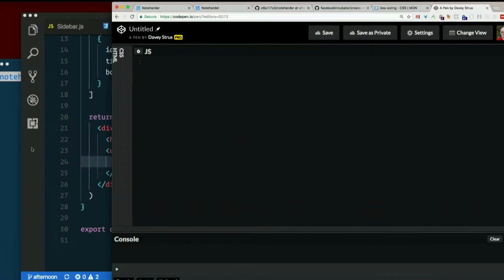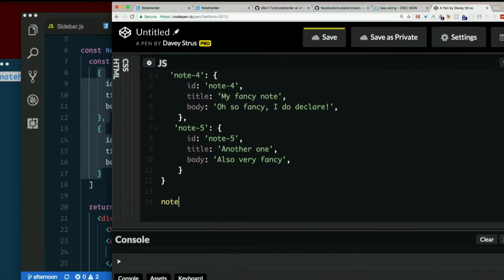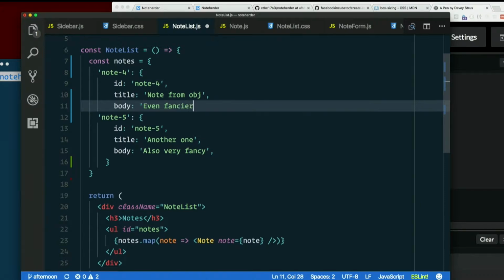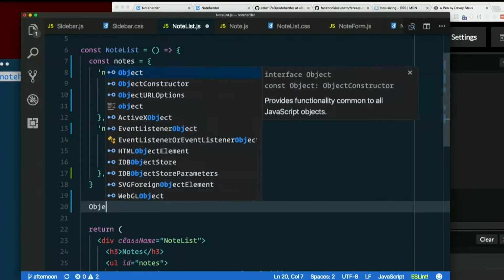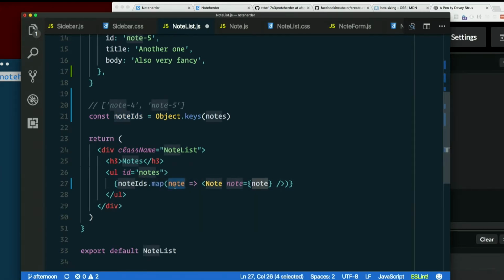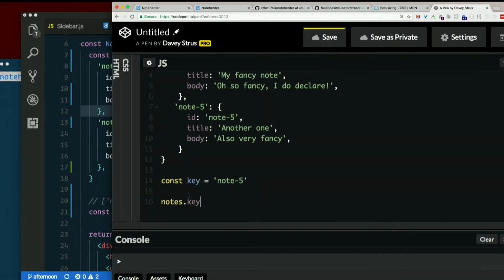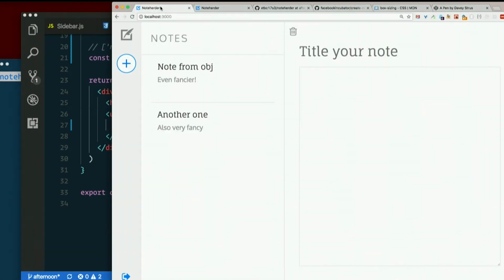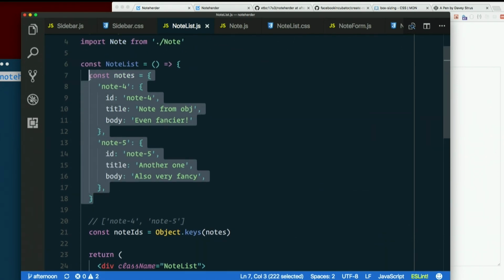Day 6 - Part 13: Render Notes from an object (Object.keys()) - XTBC 2017 Session 3